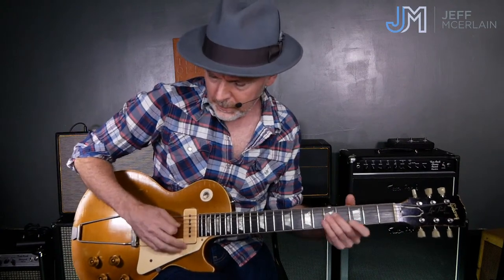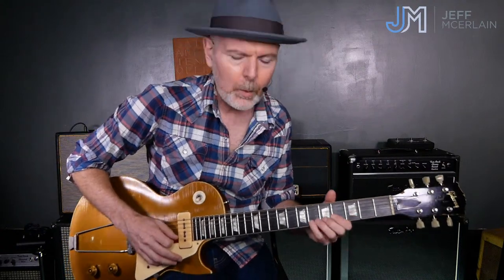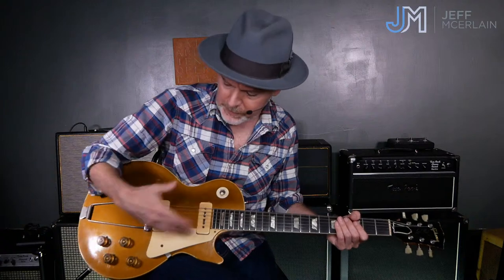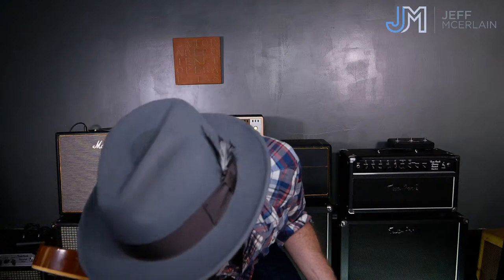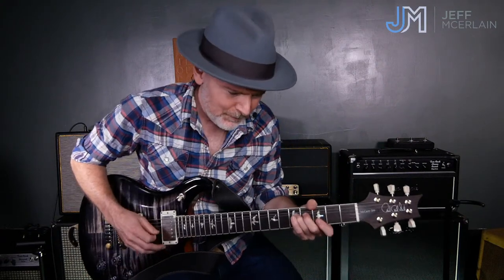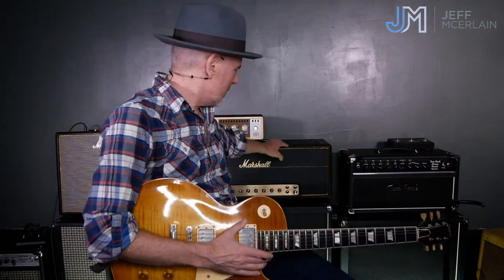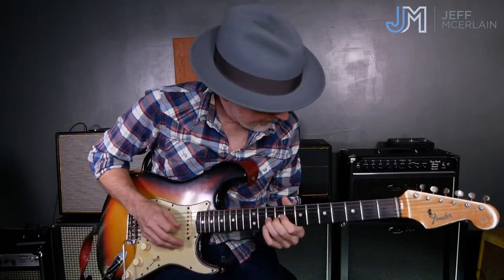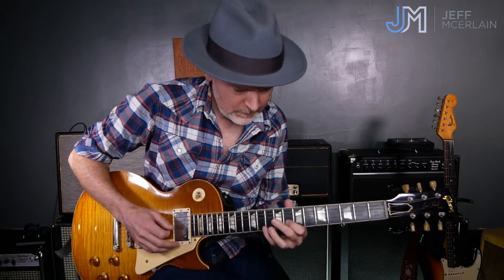Three British Blues Tricks - Jeff McErlain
Here are three must know tricks to get your British Blues (or any blues) sounding right!
Tip Jar

Jeff McErlain TrueFire
Enter LIVE25 to save 25% on my website only!